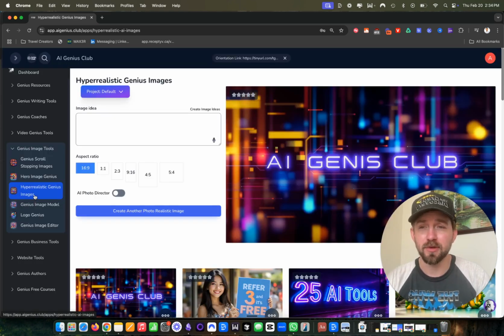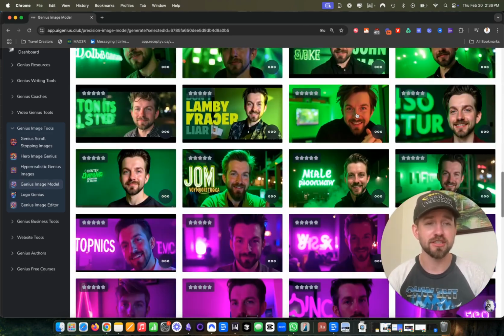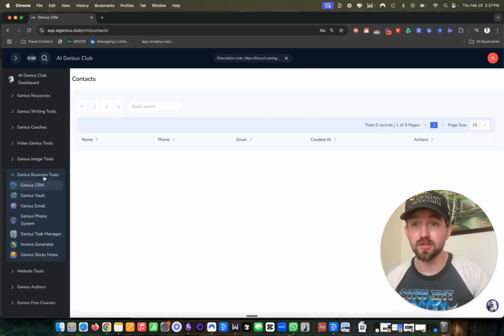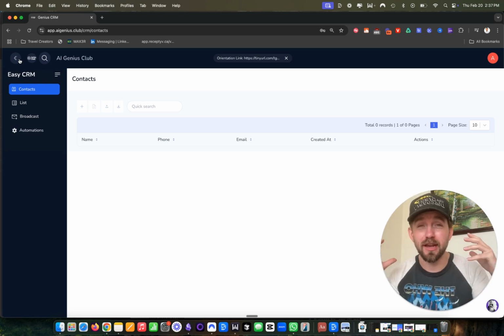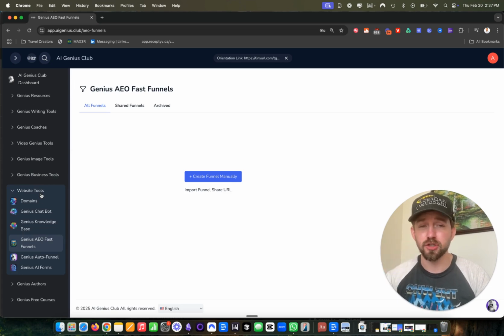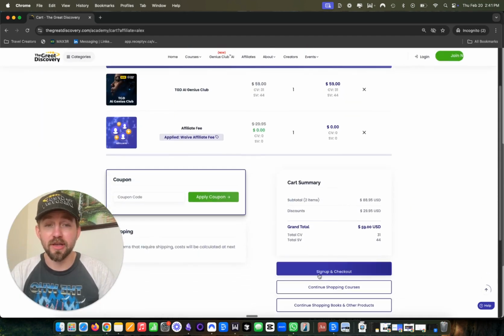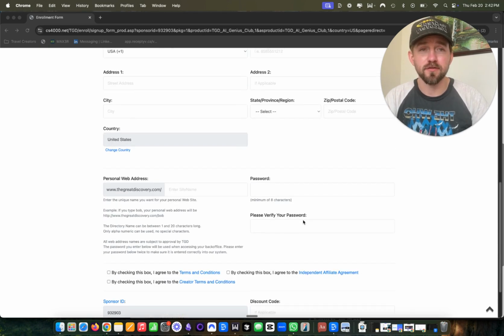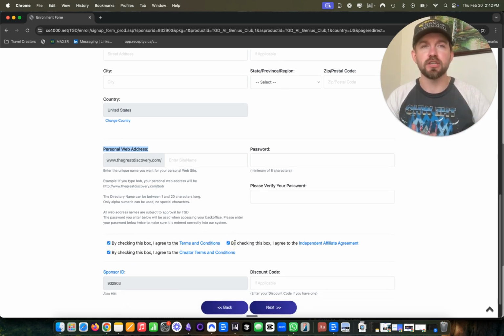ai entrepreneur - Best A.I. Business Software for Entrepreneurs (2025) | Ai Genius Club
Explore the AI Genius Club featuring 25 premium AI applications for entrepreneurs and marketers. Access powerful writing tools like Business Promo Genius, AI video generators, realistic image creators, and comprehensive business solutions including a full CRM system, all for just $59/month. The best part? Refer three people and your membership becomes FREE while earning commissions on their subscriptions. This all-in-one AI toolkit replaces expensive software subscriptions, saving you thousands while boosting your online business productivity. Join the AI Genius Club today and leverage cutting-edge artificial intelligence to automate content creation, marketing, and business operations.

0:00 Introduction to AI Genius Club 🚀
0:05 Writing Tools & Business Promo Genius 📝
0:21 AI Video Generator Features 🎬
0:39 Voiceovers & Video Editing Capabilities 🎙️
0:48 Image Generation Tools 🖼️
1:08 Business Tools & CRM System 💼
1:27 Website Building & Chatbot Features 🌐
1:34 Membership Pricing Details 💰
1:46 Referral Program Benefits 💎
2:14 Signup Process Walkthrough ✅
2:29 Value Proposition & Revenue Share Model 💵
Emoji Bullet Point Summary

🤖 25 premium AI apps in one membership
📊 Content creation tools for text, images, and videos
💻 Complete business suite with CRM, invoicing, and task management
🏆 Free membership with just 3 referrals

The AI Genius Club membership delivers exceptional value with its comprehensive suite of artificial intelligence tools for content automation, business management, and marketing enhancement. With AI-powered writing assistants, image generators, video creators, and CRM capabilities, entrepreneurs can dramatically reduce operational costs while maximizing productivity and online presence. The ultimate AI toolkit for serious business growth.

Earnings in network marketing are not guaranteed and depend on individual effort, skills, and implementation of business strategies. Always conduct due diligence before making business decisions.